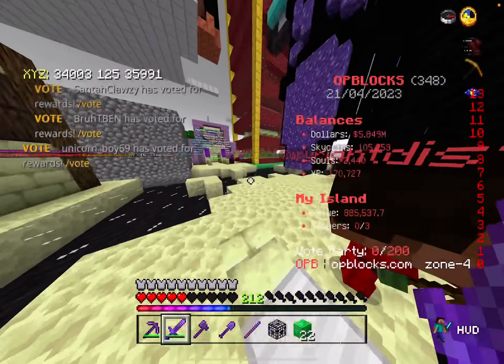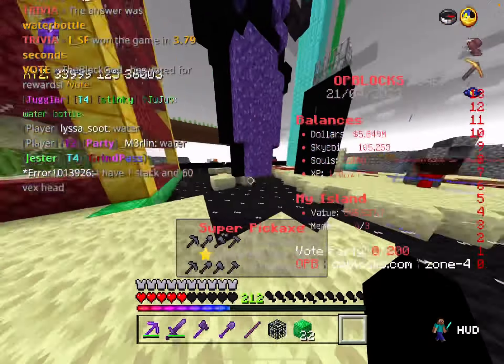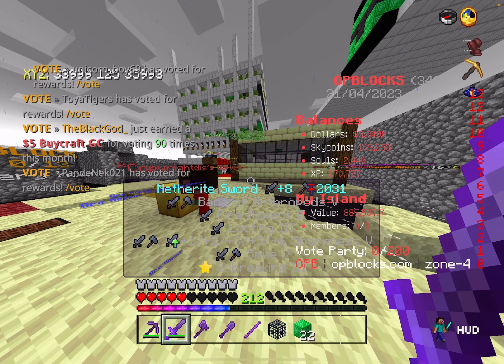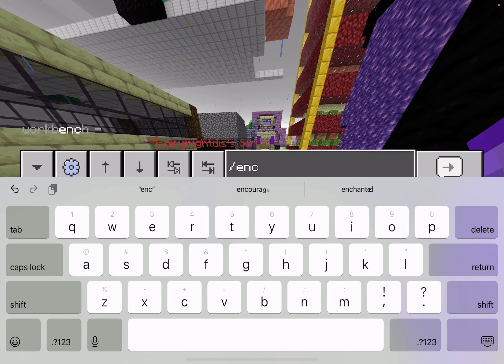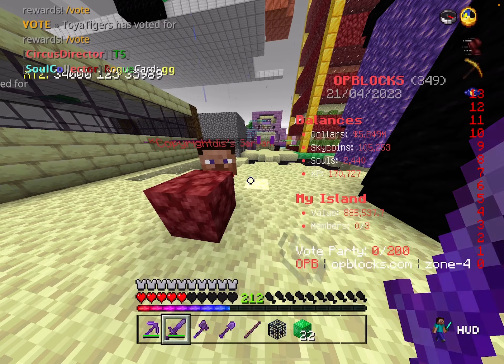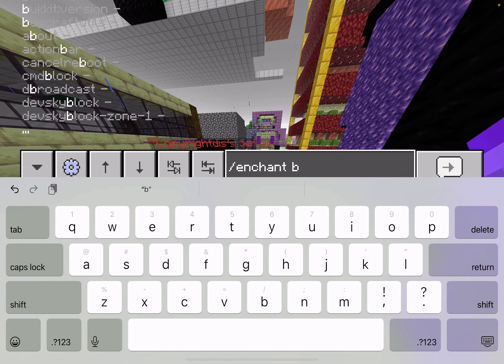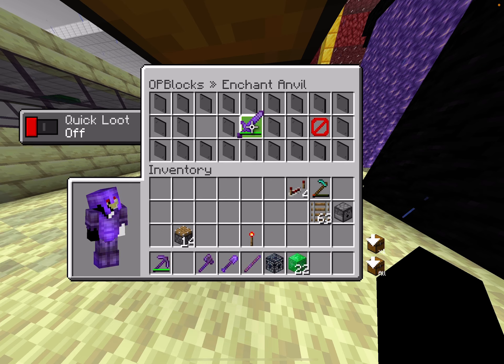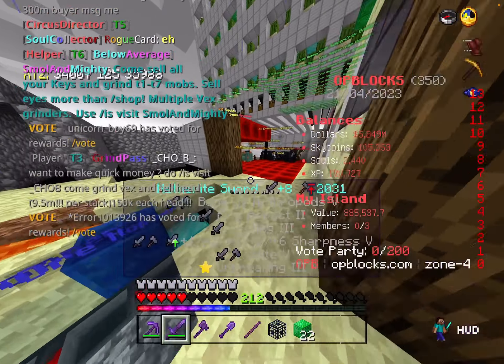How to enchant on minecraft bedrock opblocks